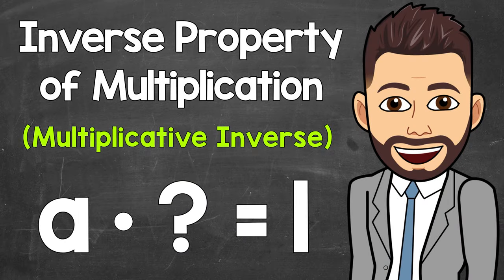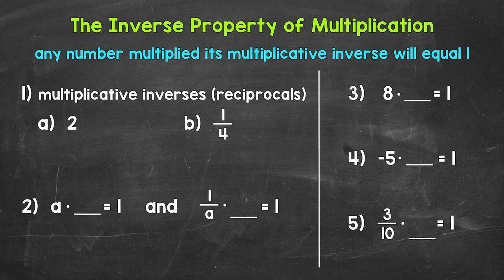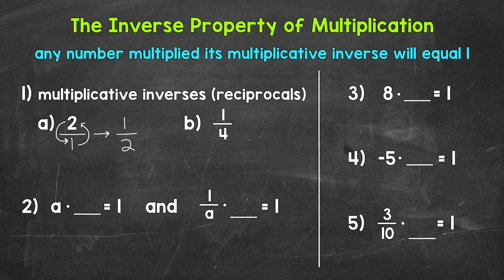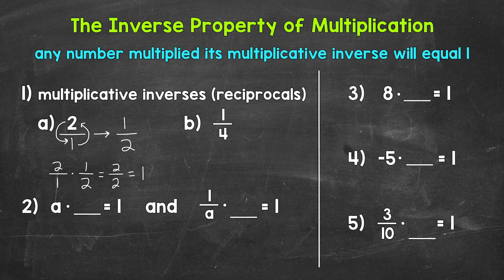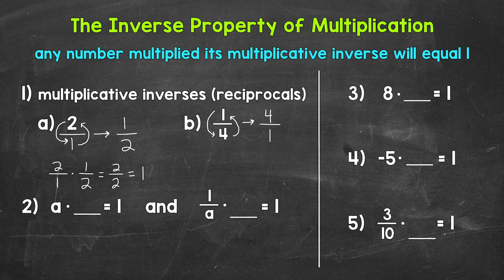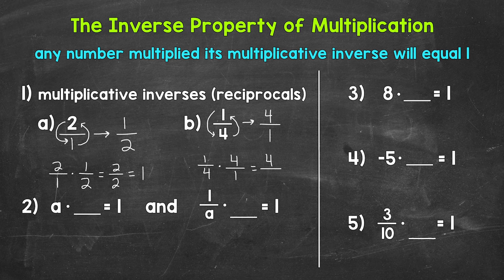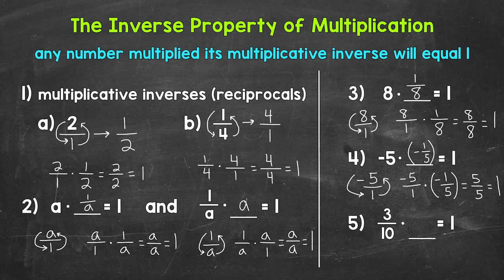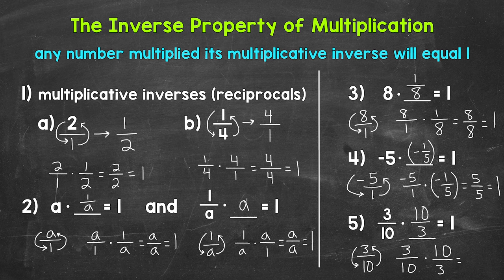Inverse Property of Multiplication | Multiplicative Inverse (Reciprocal) | Math with Mr. J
Welcome to the Inverse Property of Multiplication with Mr. J! Need help with the inverse property of multiplication and multiplicative inverses (reciprocals)? You're in the right place!

Whether you're just starting out, or need a quick refresher, this is the video for you if you're looking for help with the inverse property of multiplication. Mr. J will go through examples of the inverse property of multiplication, examples of multiplicative inverses (reciprocals), and explain what the inverse property of multiplication is.

Hopefully this video is what you're looking for when it comes to the inverse property of multiplication.